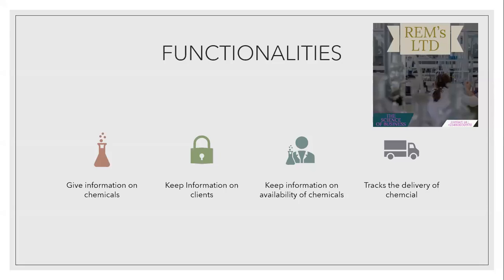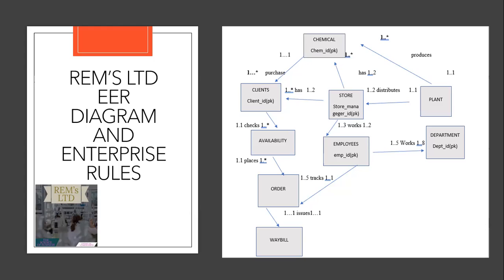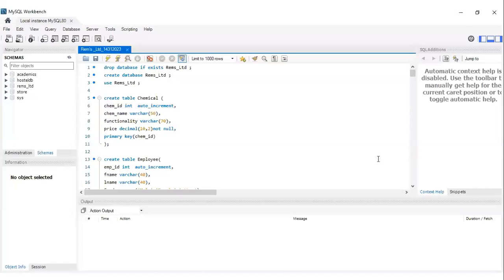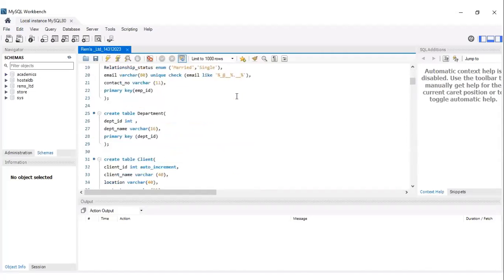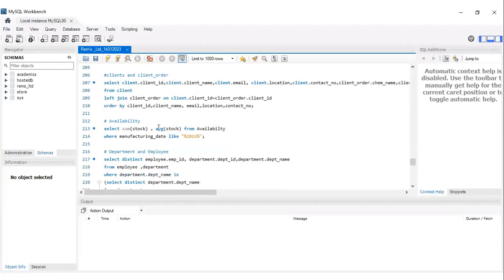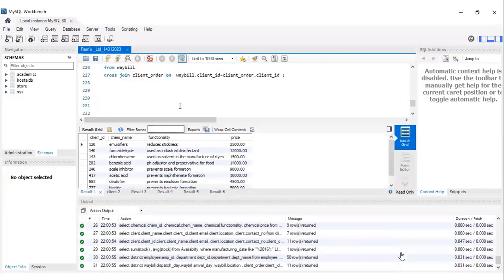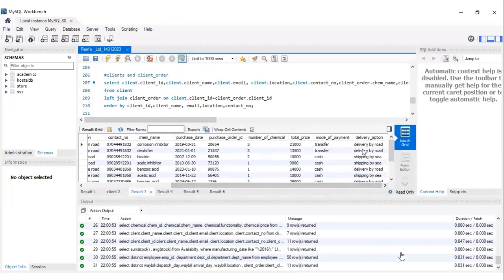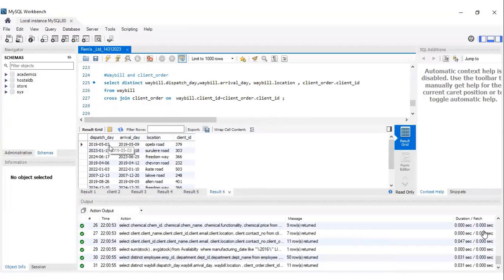REM'S LTD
A chemical database for Rem's ltd